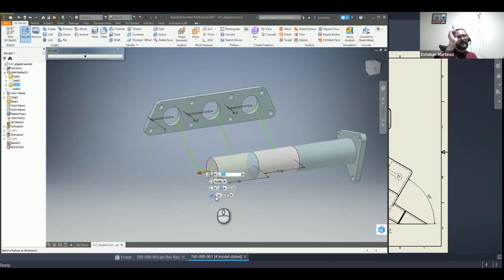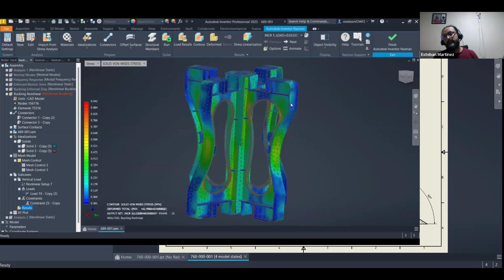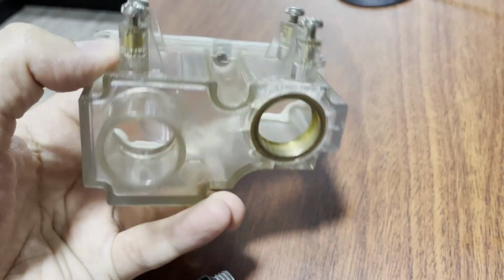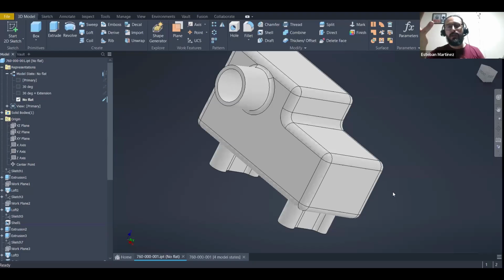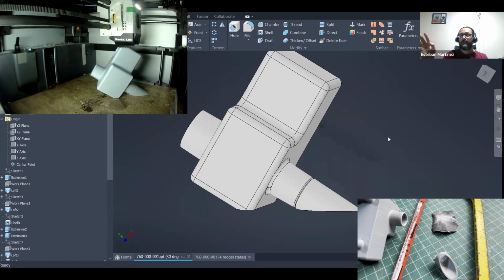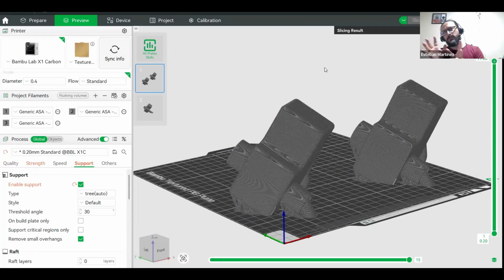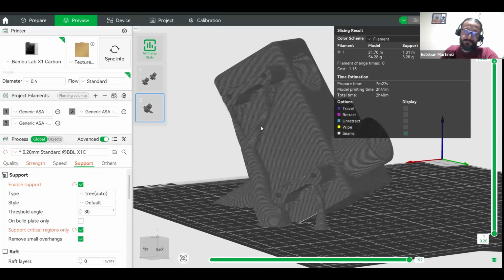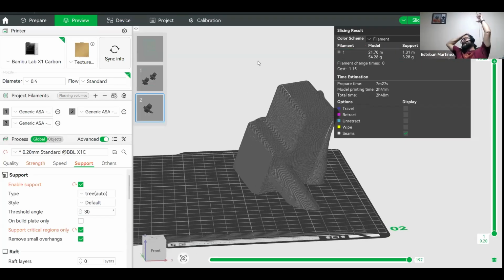Optimizing Reverse Engineering for 3D Printing Success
Want to reverse engineer a part for 3D printing? 💡 It's not just about copying! This video dives deep into the strategic process of optimizing part geometry to ensure your 3D printed model performs as well as the original, injection-molded version.

I'll walk you through the key challenges you’ll face, including:

Dealing with overhangs and minimizing the need for painful support removal.

Deciding which small features to keep or simplify for additive manufacturing.

Adapting the design for the difference between injection molding and 3D printing (layer orientation, surface finish, etc.).

We’ll then analyze a real-world case study involving an airtight ventilation part used in pet surgery. See how I solved critical design hurdles like achieving an airtight seal, dealing with internal supports, and successfully integrating a large thread into the 3D printed ASA material.

🛠️ Key Optimizations Covered:

Strategies for minimal internal supports.

Techniques for clean, finished surfaces on inlets/outlets.

Creating a functional, printed-in-place thread.

Crucial 3D printing settings for avoiding ASA warping (Custom fan speed tips!).

If you're looking to transform old or broken parts into strong, functional 3D printed replacements, this is the essential guide you need.
0:00 Introduction
0:41 Challenges
0:55 Overhangs
1:23 Small features
2:17 Manufacturing method
2:42 Printing layer orientation
3:06 Case of study
3:19 Sealing optimization
3:54 3D printing orientation
5:32 Thread inserts (heat insert)
8:11 3D printing results
9:20 3D printing optimization
10:00 3D printed thread
11:57 3D printing general setting
14:44 Printing material settings for ASA